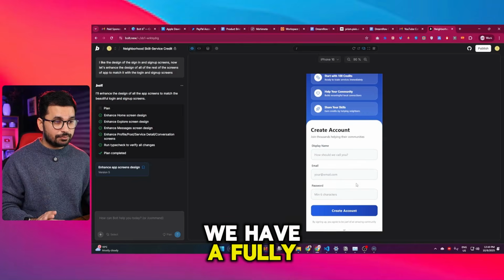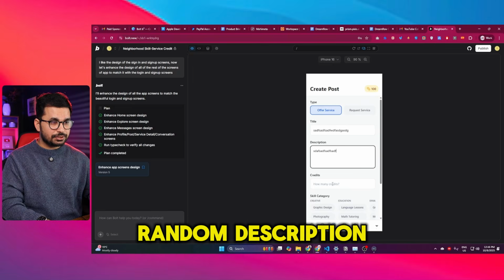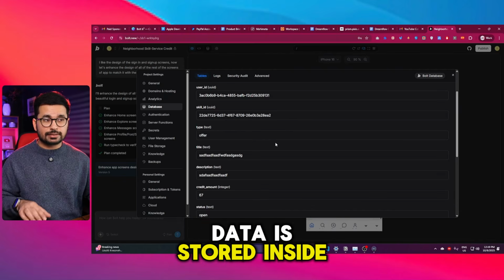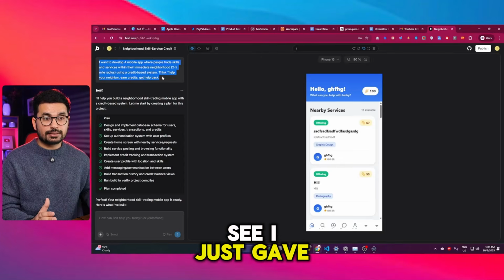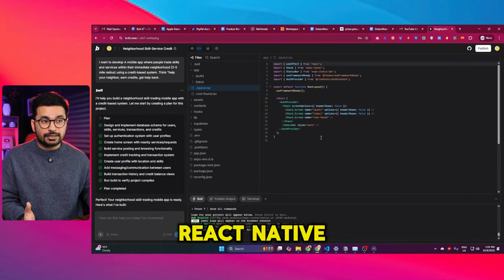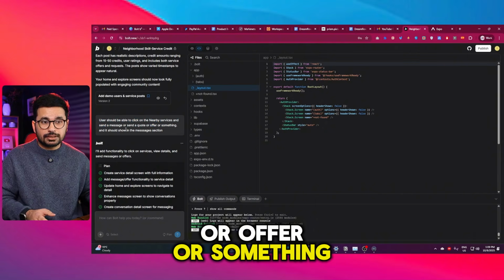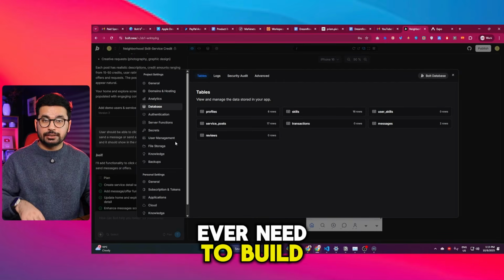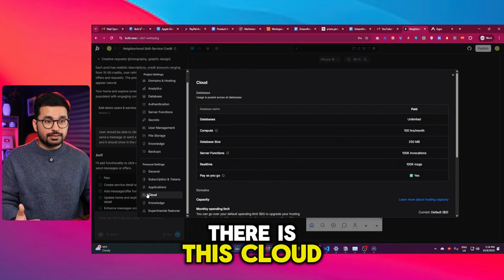How to Develop Mobile Apps for Android and iOS using Bolt.new V2 AI Coding in React Native and Expo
In this video, I’ll show you exactly how to develop full-stack mobile apps for Android and iOS using Bolt.new V2 — the latest version of the AI coding platform that’s changing the game for app developers.

This isn’t just a basic demo — we’re building a real-world, cross-platform mobile app using React Native and Expo, powered entirely by AI app development with Bolt.new. You’ll see how easy it is to create, test, and deploy complete apps without writing a single line of code!

We’ll walk through:

🔧 Building a full mobile app with backend using Bolt.new V2

📱 Using React Native & Expo for cross-platform mobile development

⚙️ Managing authentication, database, and APIs

🧠 Exploring AI app development workflows with vibe coding

⚡ Comparing Bolt.new with tools like Cursor, Claude, and Kimi

If you’ve ever wanted to know how to create an app, how to make an app, or simply how to develop mobile apps fast — this tutorial is for you.

Whether you’re a beginner or an experienced developer, Bolt.new makes mobile app development simple, fast, and incredibly fun.

00:00 What we’re building and the no-code goal
00:12 App scope - complex trade services with many modules
00:27 Auth demo - Sign up and Log in flow
01:04 Explore services and make an offer (credits and auto message)
01:25 Inbox and real-time messages overview
01:46 Create a new service post (title, description, credits)
02:19 New post appears in Nearby Services
02:39 Backend tour - database tables and stored records
03:20 Built from idea to phone in under 5 minutes
04:06 Why Bolt.new V2 - agentic capabilities and built-in backend
04:56 The prompt to plan to auto-build workflow
06:00 Tech stack - React Native and Expo cross-platform
06:32 Seeding demo data via SQL and frontend pulling from database
07:20 Adding messaging and quotes that show in Messages tab
07:50 UI upgrades - login, signup, and app-wide design improvements
08:16 Error-free build recap - full stack in minutes
08:59 Bolt V2 features - domains, analytics, database, auth, and server functions
09:35 Secrets, user management, storage, and cloud services
10:22 Final thoughts and what to build next